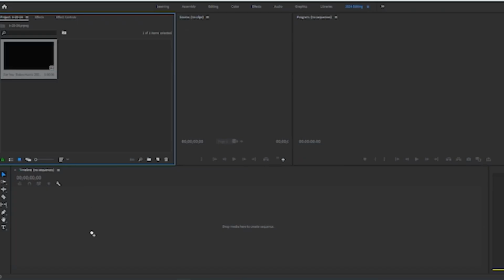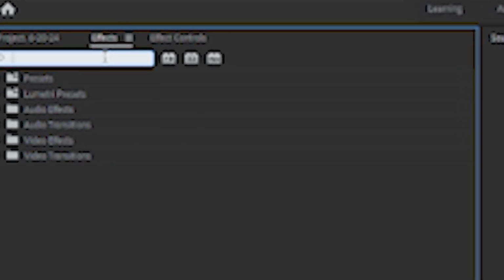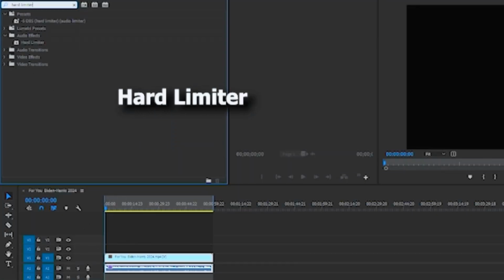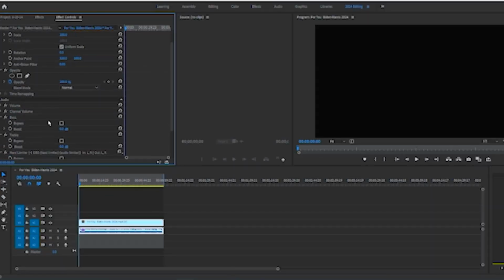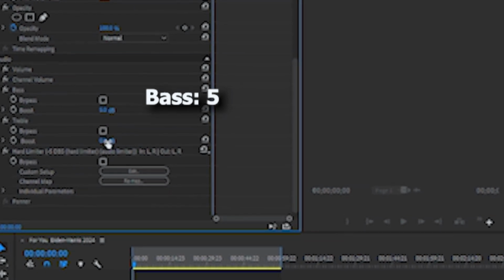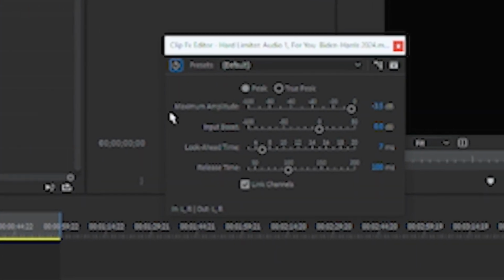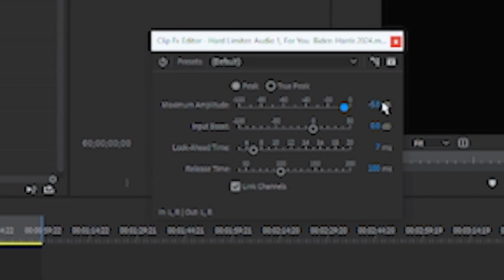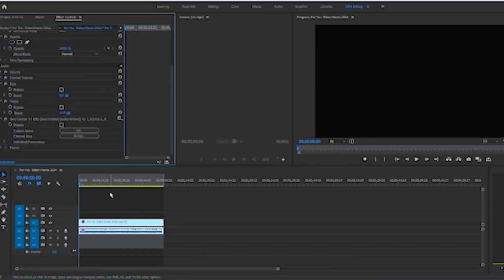How To Make Audio Sound Better In Premiere Pro (2025 Tutorial)